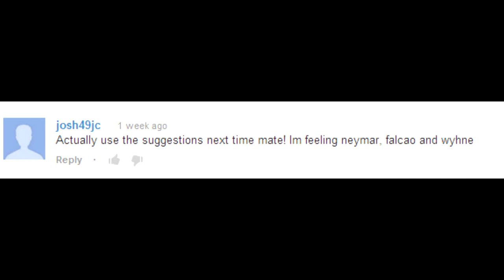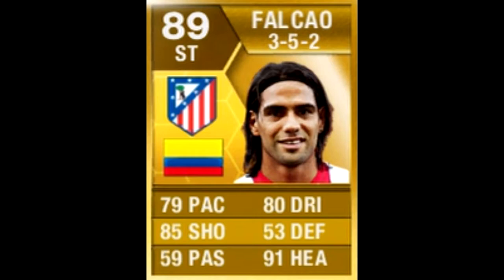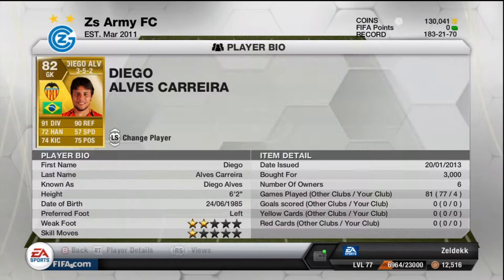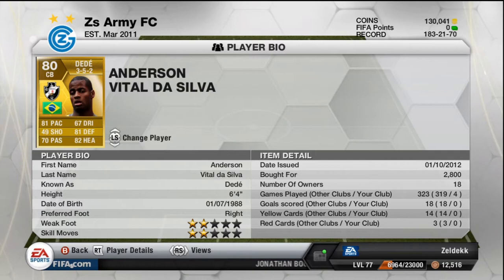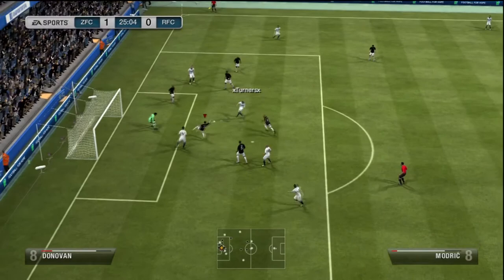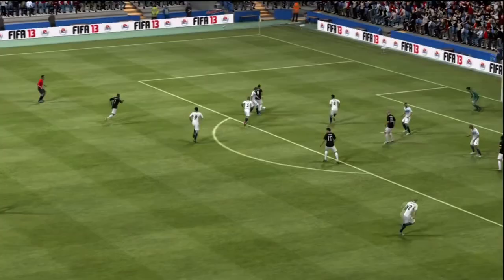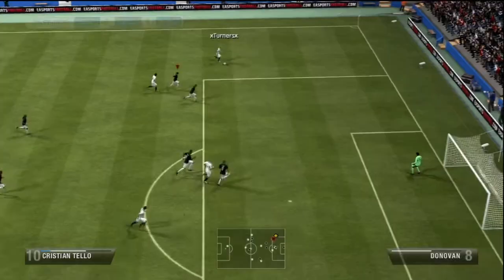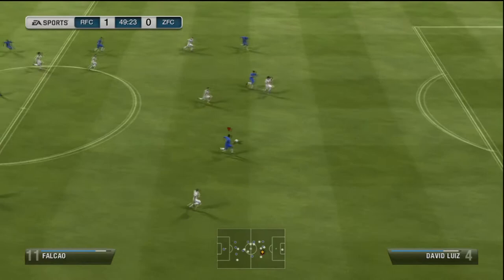FIFA 13 | Request a Hybrid Ep.3 ft. Neymar, Falcao and Wynne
1 player between 50k and 125k
1 player between 25k and 50k
1 player between 10k and 25k

Can we get 10 likes guys :D?